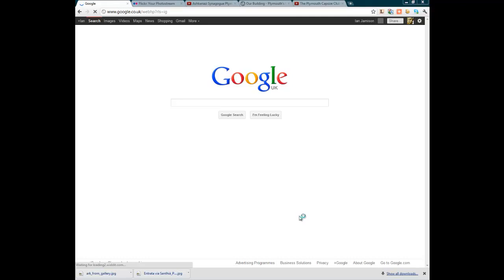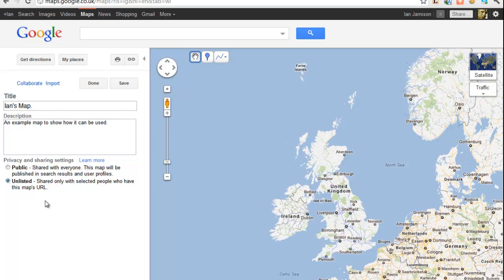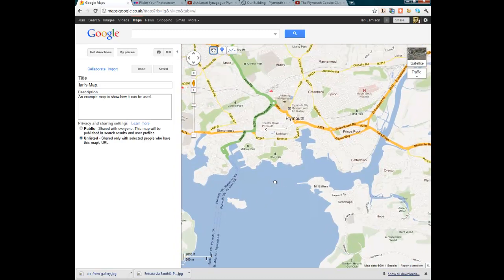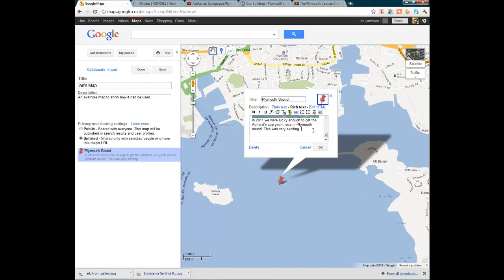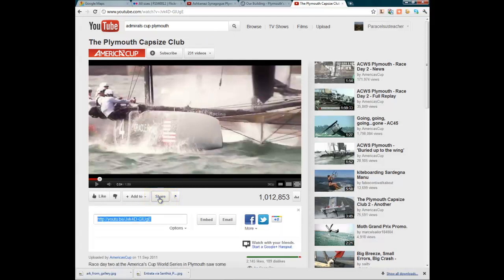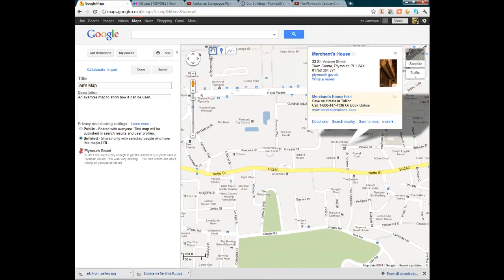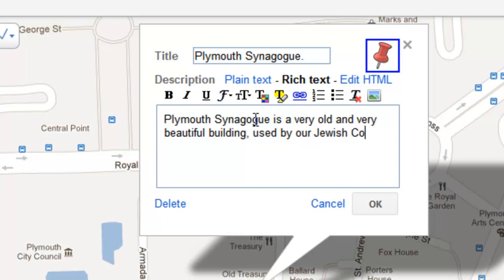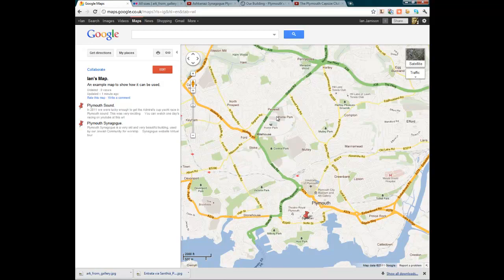Using Google Maps.mp4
An introduction to the way that schools can share information using Google Maps.